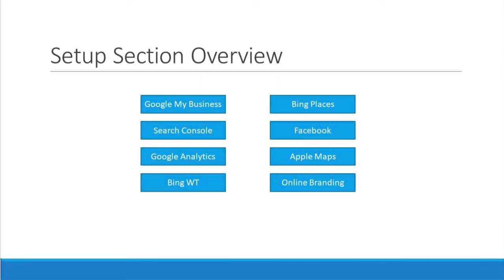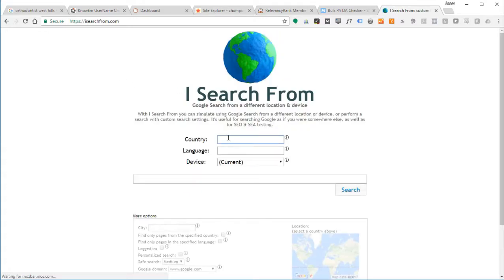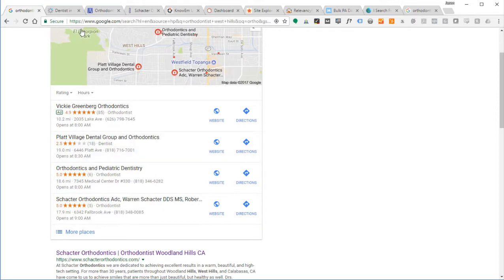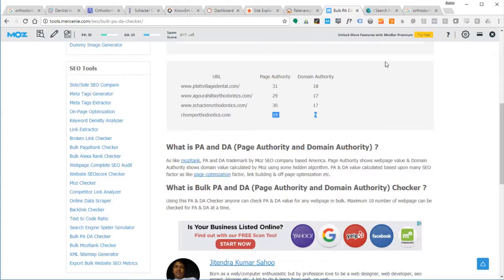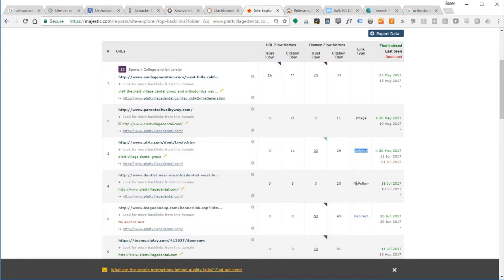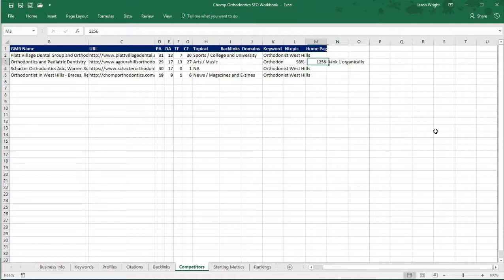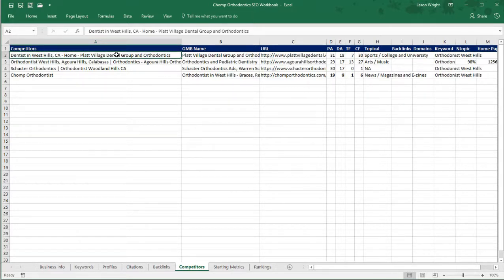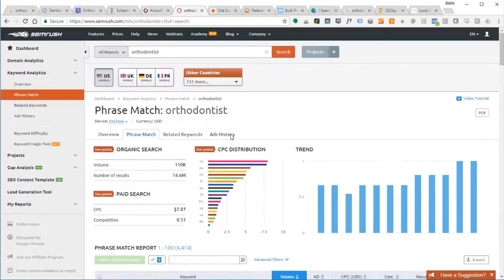Chapter 2: Local SEO Introduction to Setup Section